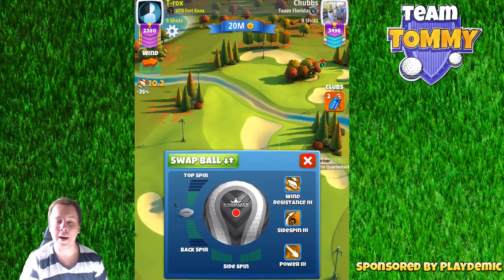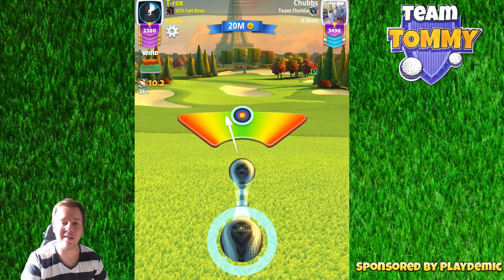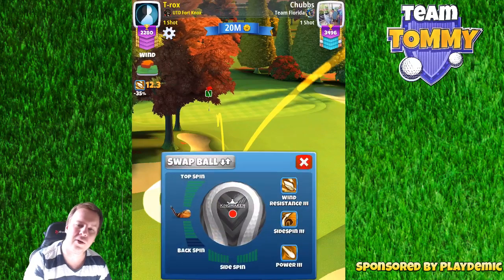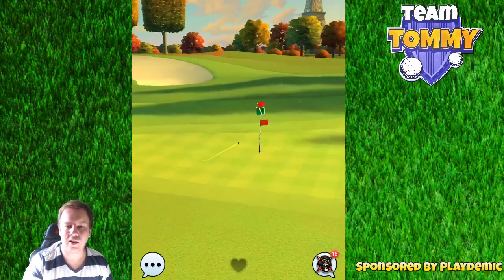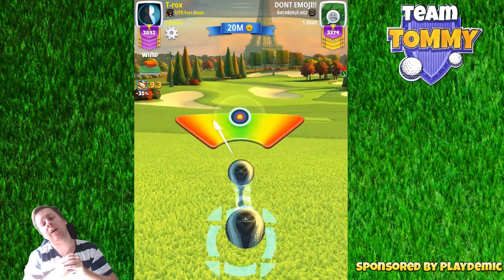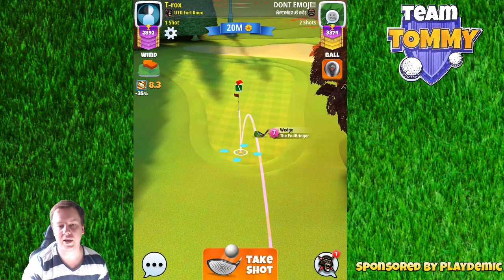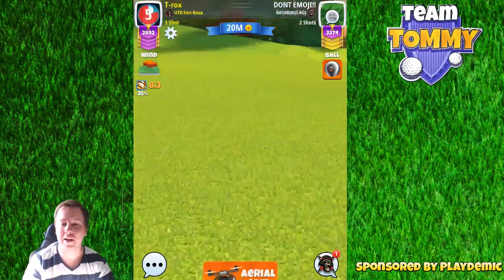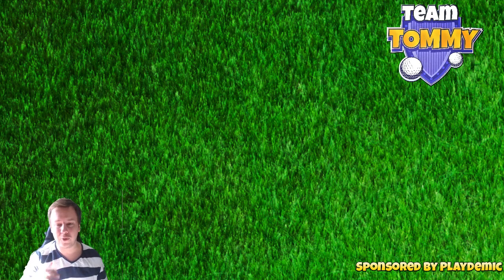Hole 7 - Par 4, Parc De Paris - Voyager, Tour 11 - GUIDE/TUTORIAL, Golf Clash tips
This is Hole 7 - Par 4 of Parc De Paris in Tour 11 - The Voyager Tour